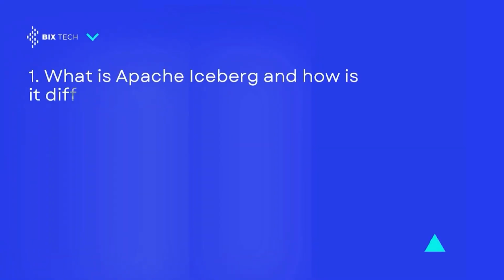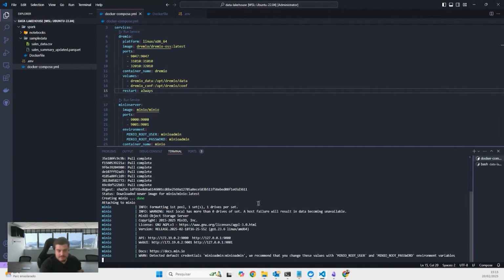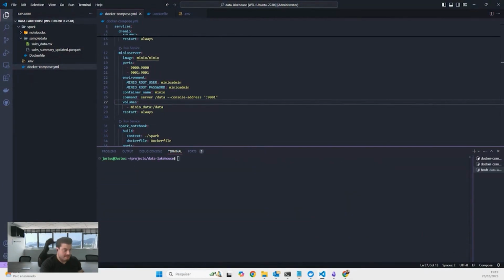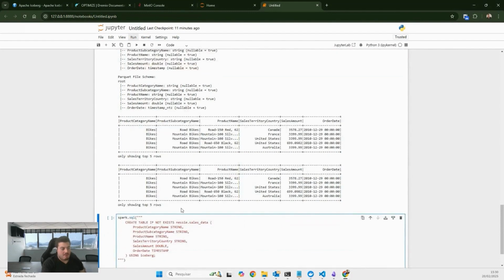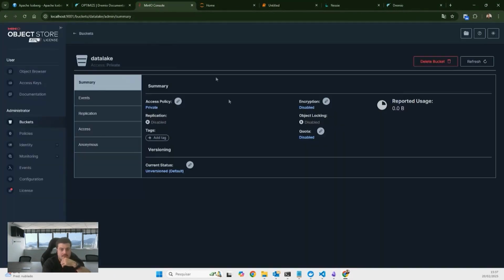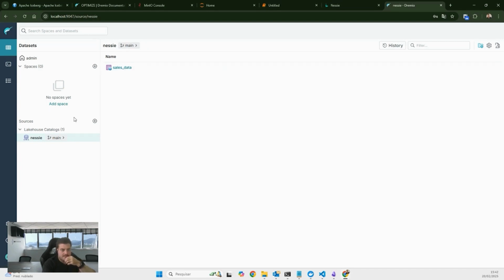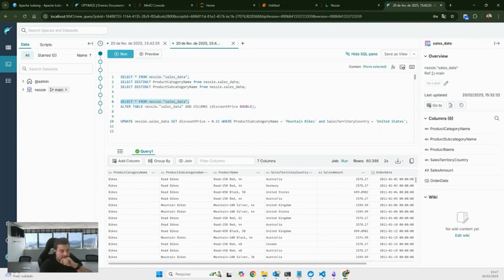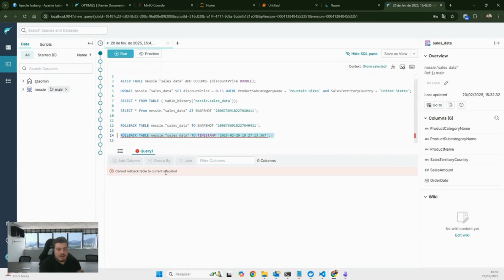Why Apache Iceberg is the Future of Data Lakes (PART 01)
Did you know that major companies are using Apache Iceberg to manage petabytes of data efficiently and reliably? It's the foundation of a modern Data Lakehouse, with features like ACID transactions, versioning, and time travel.

In this video, Alvaro Justus, Solutions Architect at BIX Tecnologia, walks you through setting up Apache Iceberg and exploring its time-travel feature to access past versions of your data. We'll cover:

00:00 – Introduction and agenda
01:26 – What is Apache Iceberg and how it differs from other platforms
02:33 – How Apache Iceberg enables ACID transactions in Data Lakes
02:55 – Infrastructure setup
16:38 – Full Schema Evolution capability
19:55 – Time travel capability
23:15 – Closing

BIX, with over 1,000 projects delivered, is fueled by the passion to empower startups and companies to unlock their full potential through technology. We craft tailored solutions in data, business intelligence, artificial intelligence, software, and nearshore, intelligently solving complex challenges with scalability at the forefront.

Follow BIX on social media to stay updated on all the latest events, content, and opportunities!